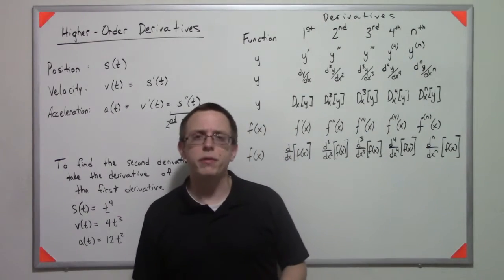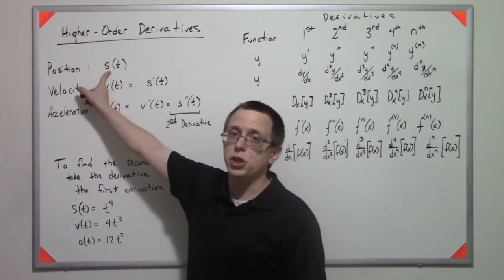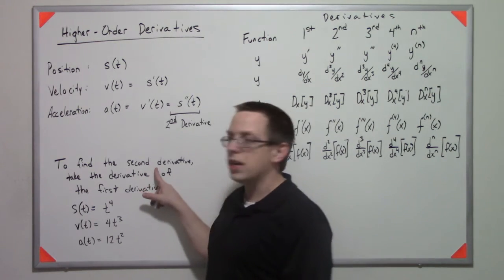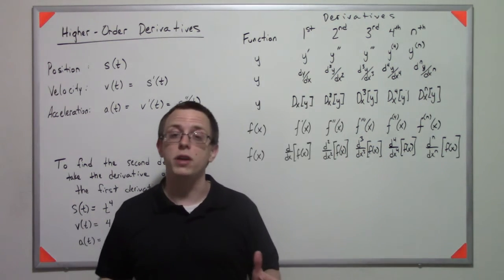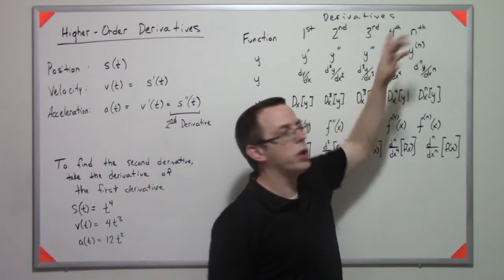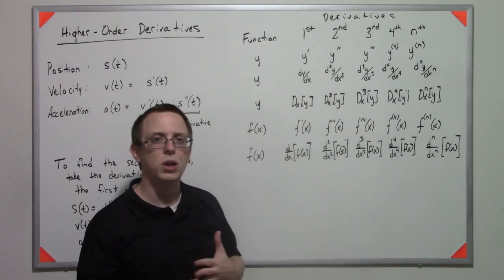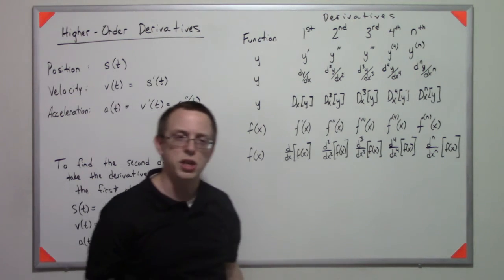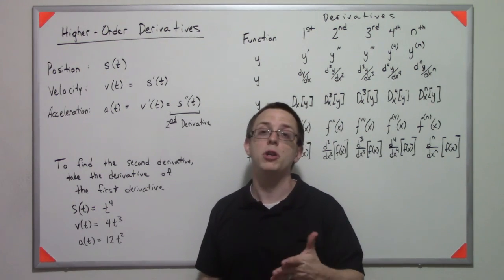02.03.07 - Higher Order Derivatives